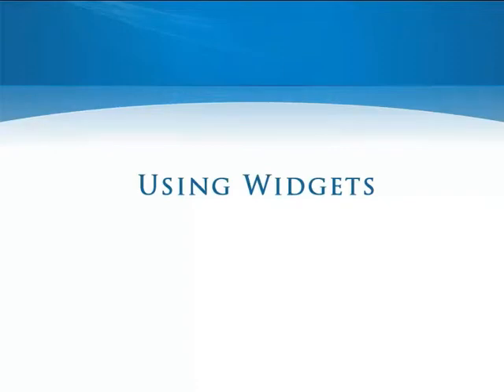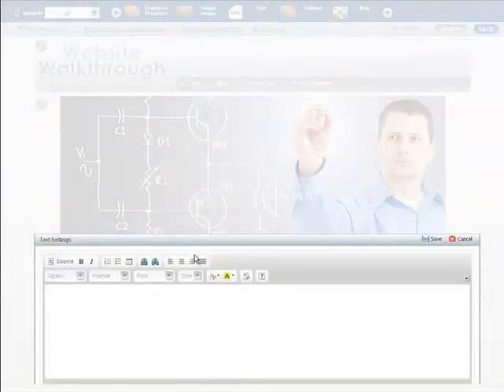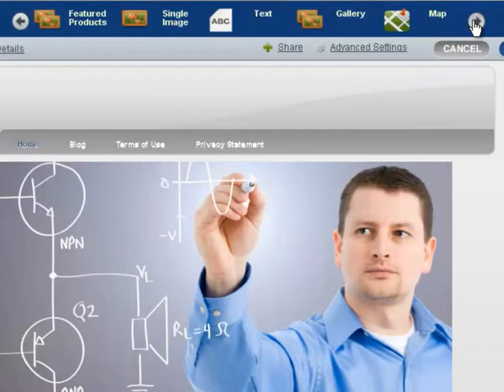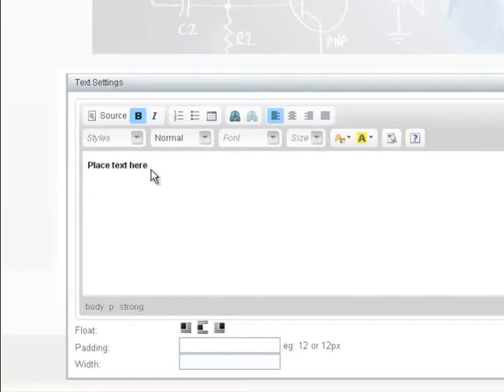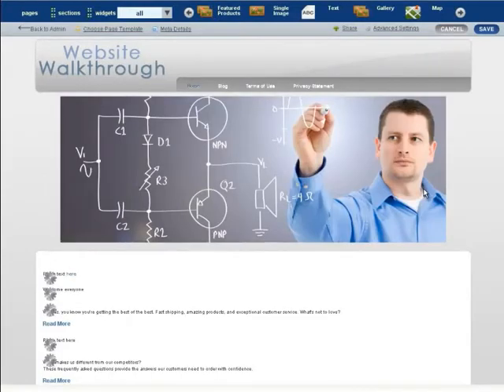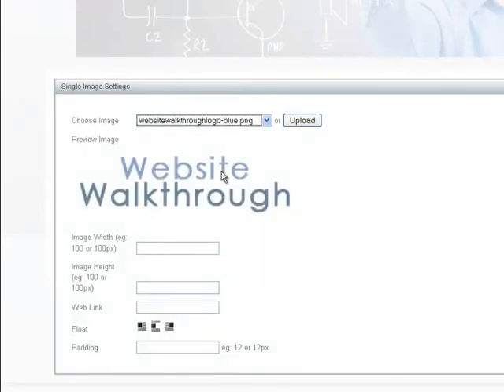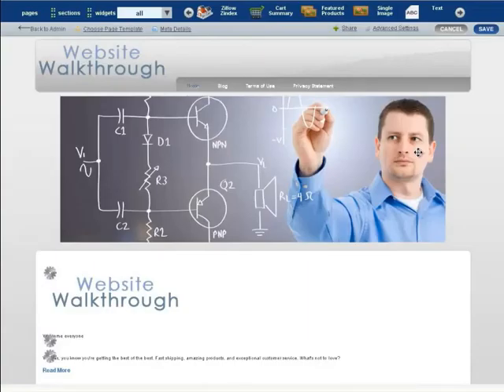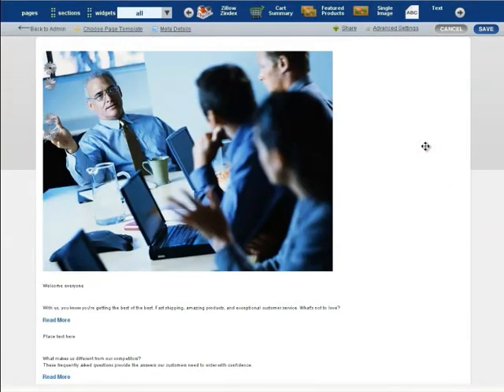Using Widgest for your site